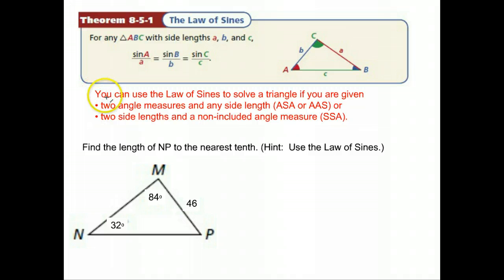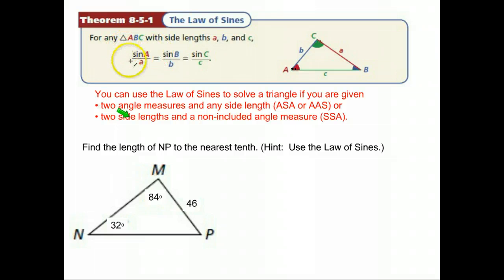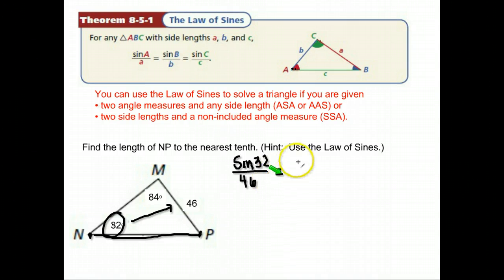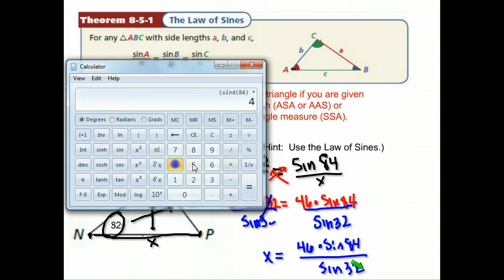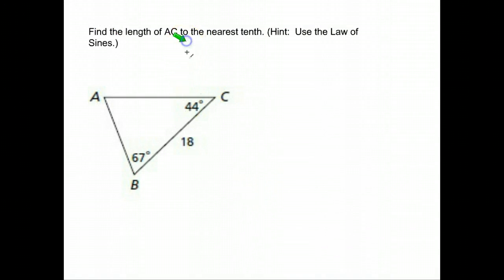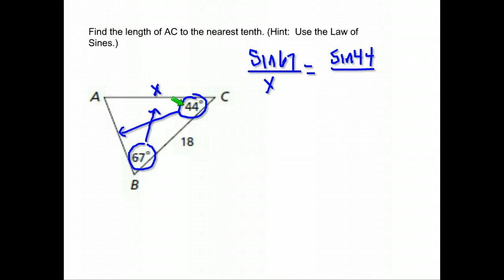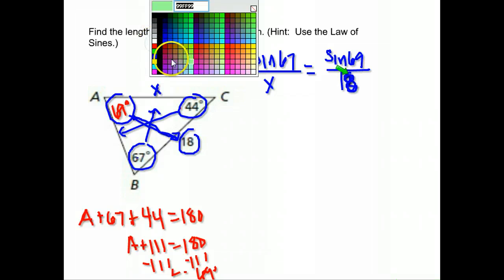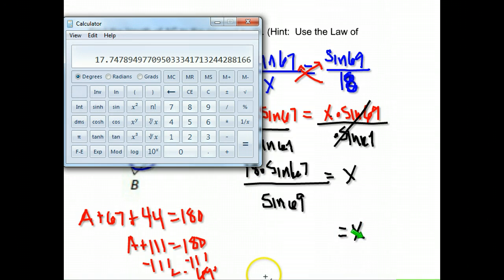Geom B lesson 20 law of sines 1